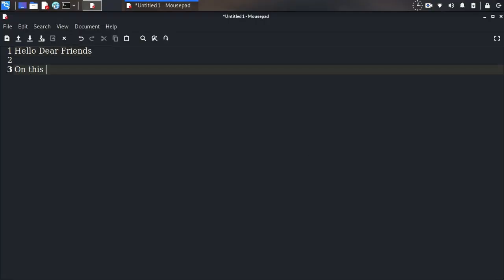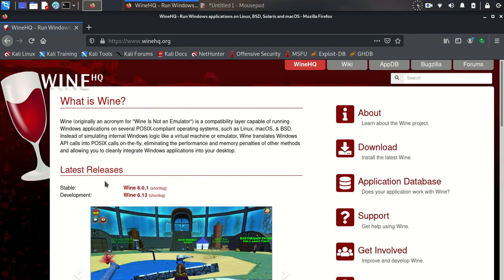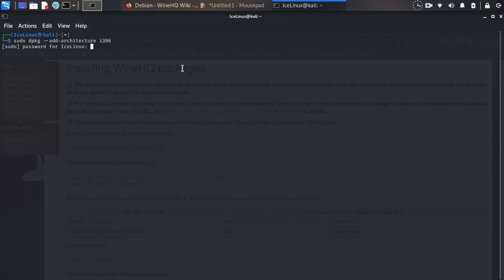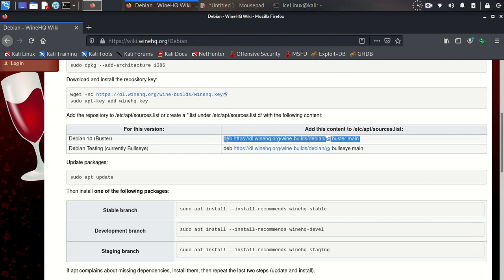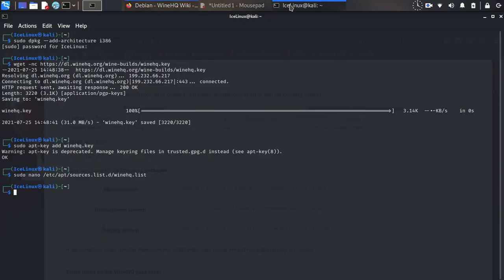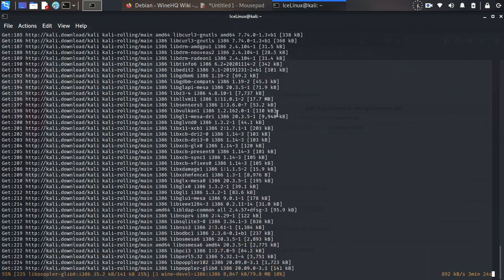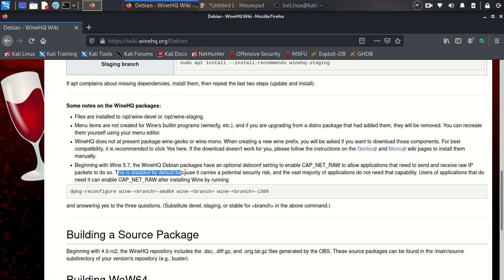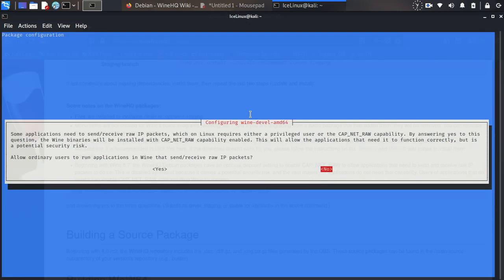How to install Wine On Linux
Then Let's Start🌺🌹🌺
On this video I want to show you how to install wine 6.13 on Linux

0:00 Intro
0:30 search winehq site
1:30 Installing Steps
6:40 End

Enjoy Linux!!
Any problem has a solution if you need a help ask your question in comments.

About IceLinux channel:
Topics Cover By this video:
how to install wine on chromebook
how to install wine on mac
how to install wine on ubuntu
how to install wine mono
how to install wine on ubuntu 20.04
how to install wine on chromebook 2021
how to install wine on debian
how to run windows programs on mac
how to run windows programs on chromebook
how to run windows programs on linux
how to run windows programs on android
how to run windows programs on ubuntu
how to run windows programs on mac catalina
how to run windows programs on ipad
how to run windows programs on chrome os
how to run windows programs on m1 mac
install wine ubuntu
install wine ubuntu 20.04
install wine linux
install wine on chromebook
install wine on mac
install wine manjaro
install wine mono
install wine debian
install wine ubuntu 18.04
install winehq
install winehq ubuntu 20.04
install winehq ubuntu 20.10
install winehq on ubuntu 18.04
install winehq linux mint
install winehq debian
install winehq-staging
install winehq ubuntu 21.04
install winehq on mac
install winehq debian 10
installing wine on ubuntu
installing wine on linux
installing wine on chromebook
installing wine on mac
installing wine fridge
installing wine on ubuntu 20.04
installing wine on raspberry pi
installing wine on manjaro
installing wine on android
installing wine on linux mint
how to install winehq
how to install winehq on mac
how to install winehq on ubuntu
how to install winehq on linux
how to install winehq on ubuntu 20.04
how to install winehq on ubuntu 18.04
how to install winehq on chromebook
how to install winehq on linux mint
how to install winehq in kali linux
how to download winehq

icelinux channel
IceLinux channel
icelinux
Icelinux